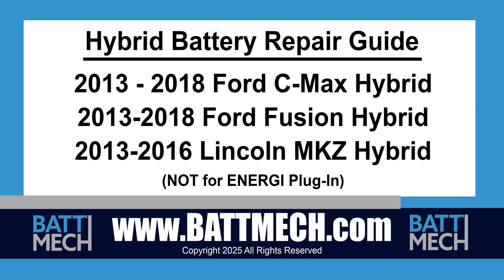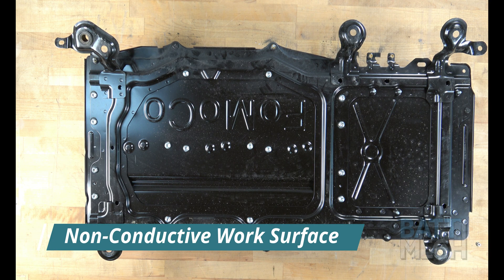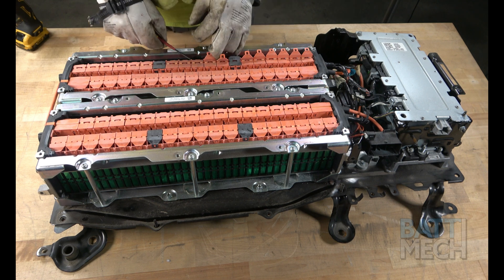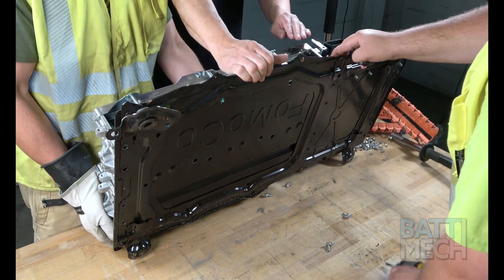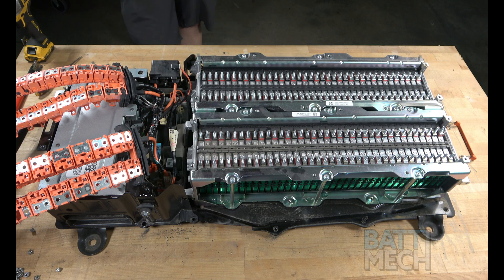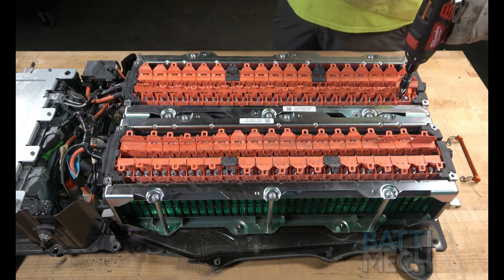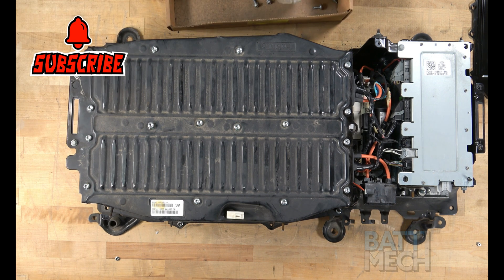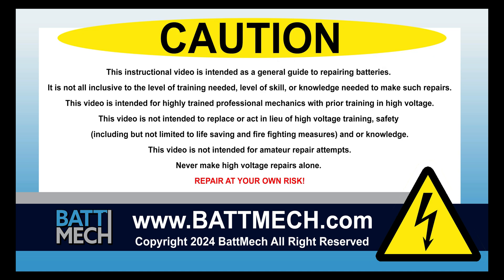How to Replace/Repair/Fix a 2017 Ford C-MAX Hybrid Battery Module Pack –Step-by-Step Guide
🔧 Hybrid Battery Replacement, Repair and Fix | 2017 Ford C-MAX | BattMech Refurbished Pack

Welcome to BattMech! In this detailed, step-by-step tutorial, we guide you through the replacement and repair of a hybrid battery pack in a 2017 Ford C-MAX, utilizing a professionally tested battery pack from BattMech.

 -Capacity
-Voltage
-Balance